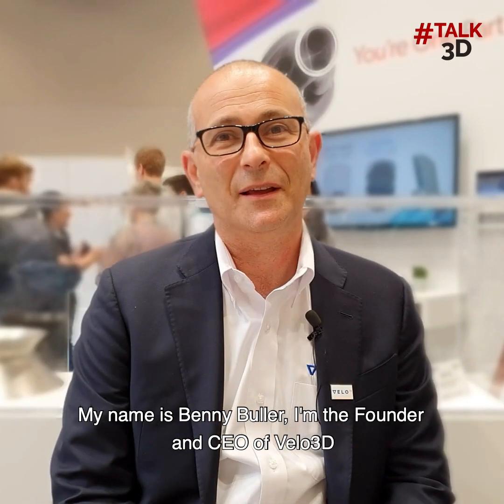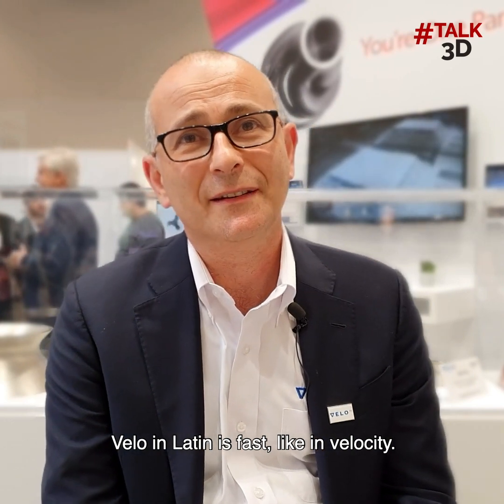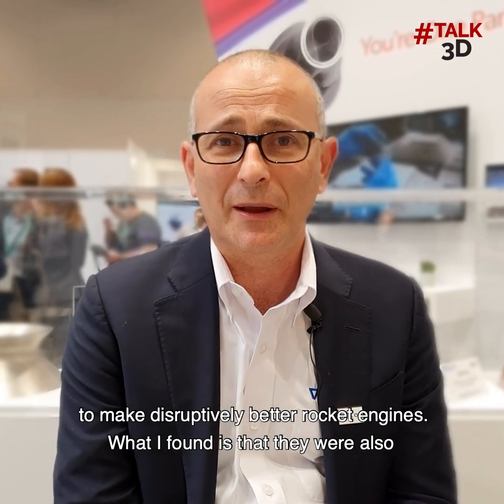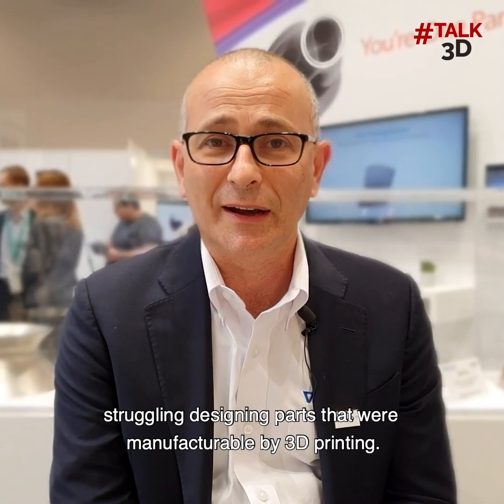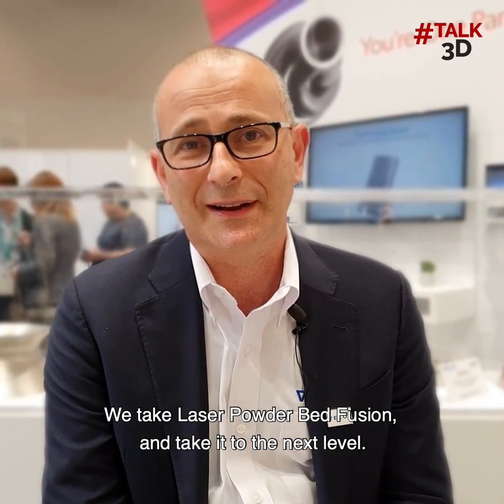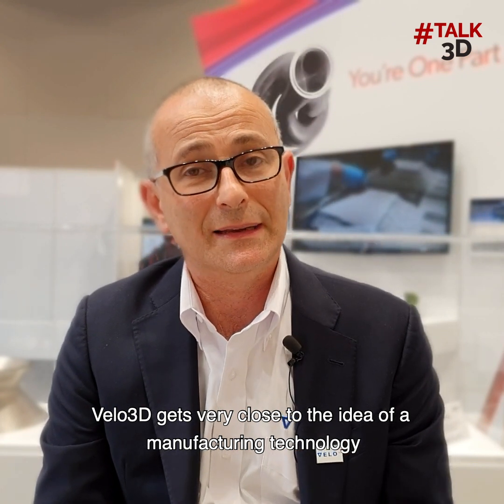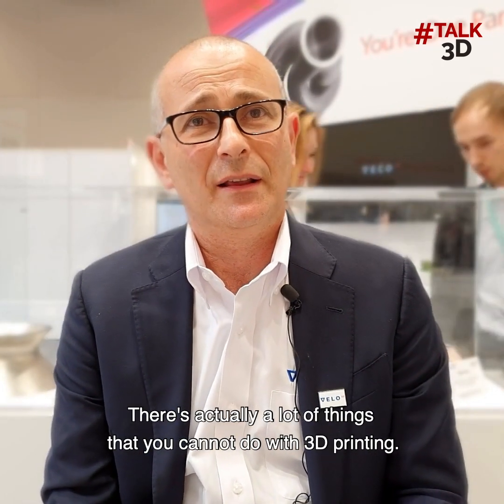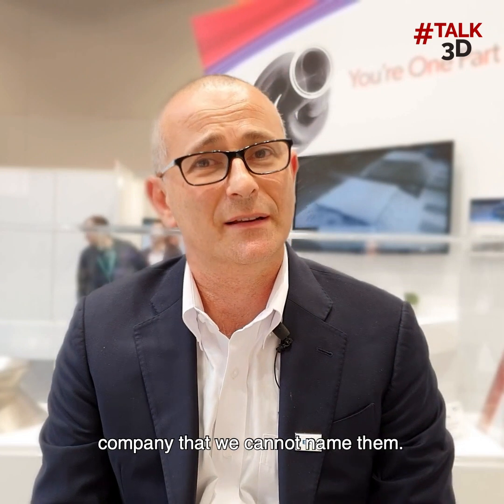TALK3D Benny Buller - Velo3D brings Metal 3D printing to the next level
VELO3D helps leading technology manufacturers reach next level design complexity in metal additivemanufacturing! Let’s Talk3D with Benny Buller to learn more about the company’s journey in the 3Dprinting market!